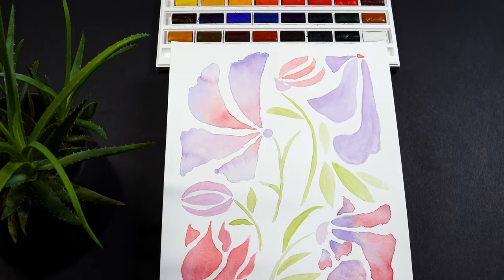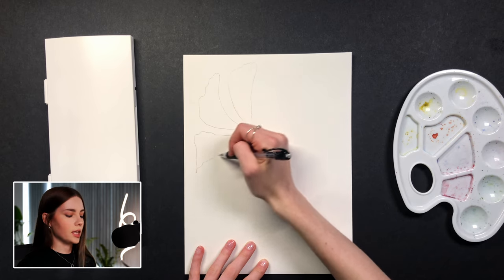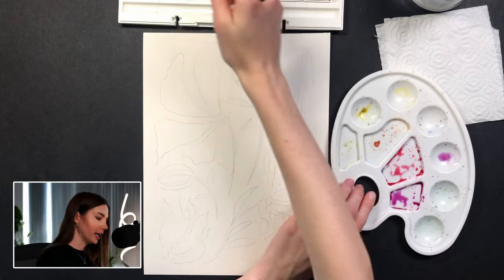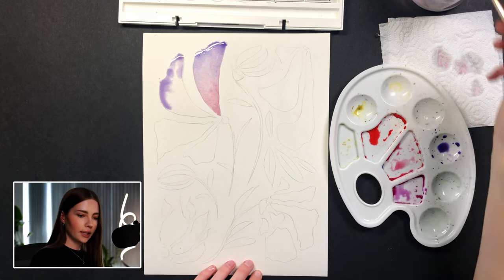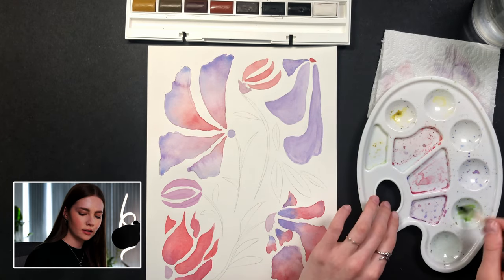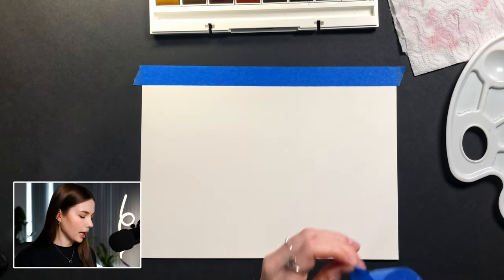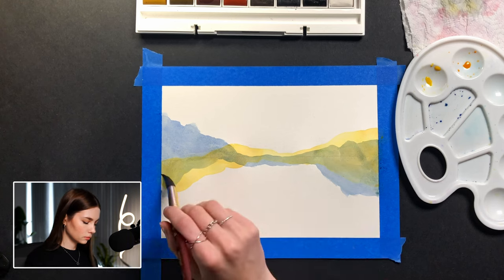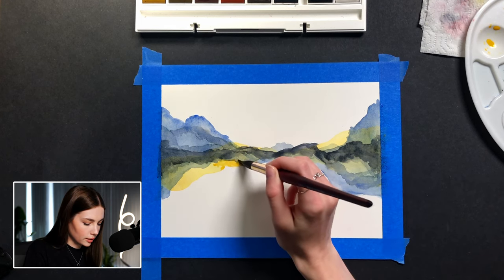3 EASY Watercolor Painting Ideas for Beginners Tutorial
Hi friends!  In this video, I'll do a step by step watercolor tutorial so you can paint along these fun pieces with me! We'll be doing art deco flowers, a reflective abstract landscape, and some loose butterflies! If you decide do any of these, please let me know! Comment or tag me on Instagram - I would love to see! :)

Materials Needed:
1.Watercolor Paper
2. Watercolor Brush(es)
3. Watercolor Paint
4. Water Container
5. Pencil & Eraser
6. Rag or Paper Towel

00:00 Intro
00:17 Materials
01:35 Art Deco Flowers
08:50 Reflective Abstract Landscape
14:48 Butterflies

art watercolor easyart simpleart beginner art, art gift ideas, paint your own art